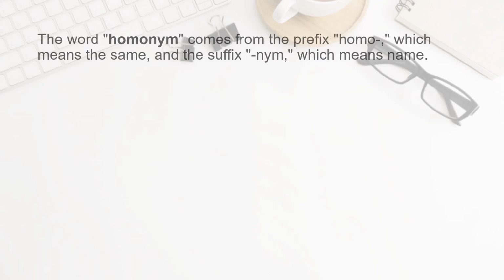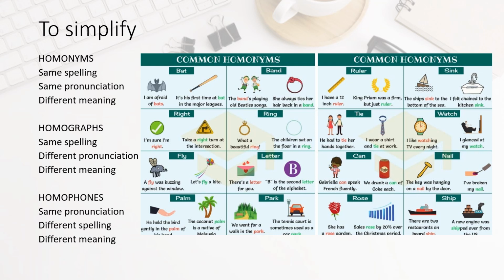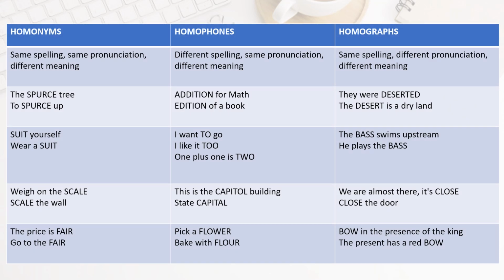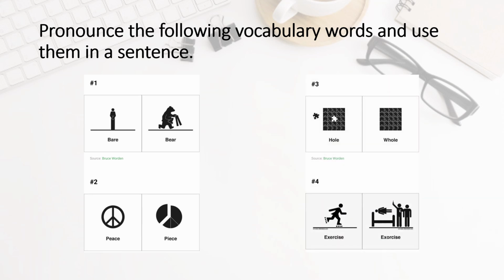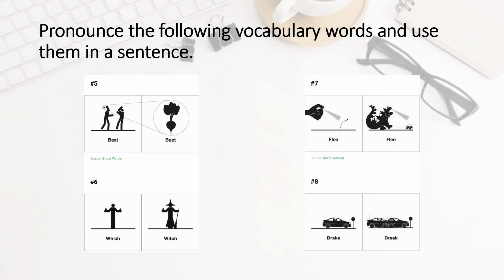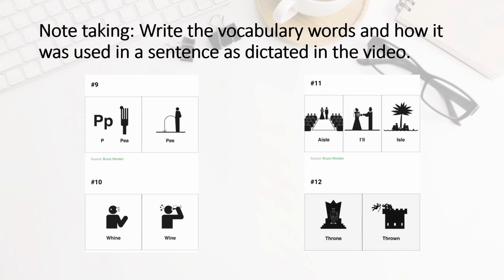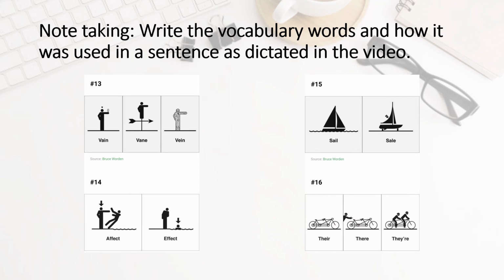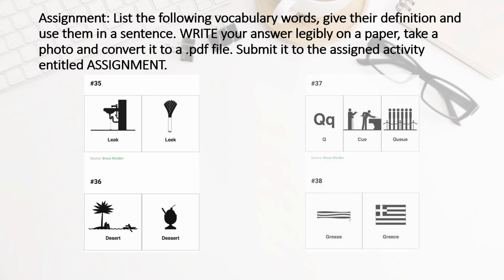Homonym, Homograph and Homophone